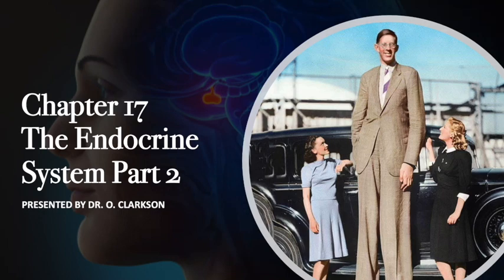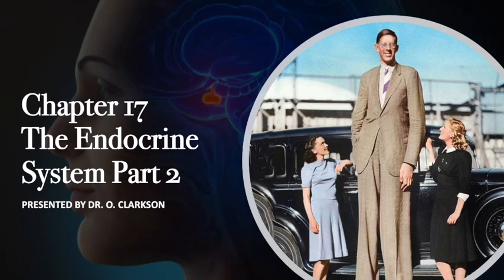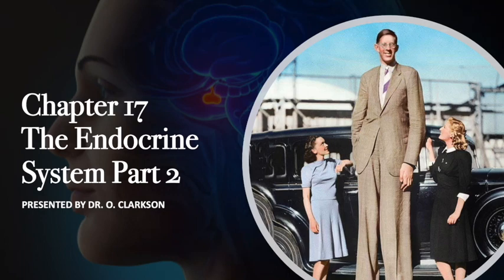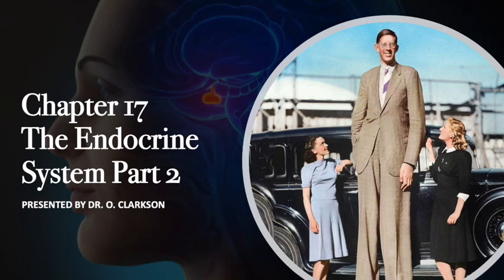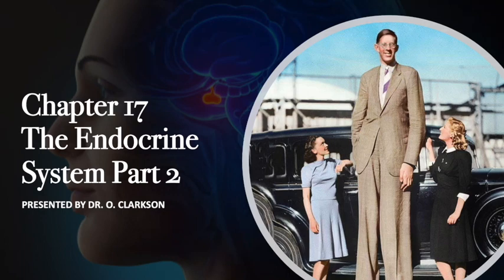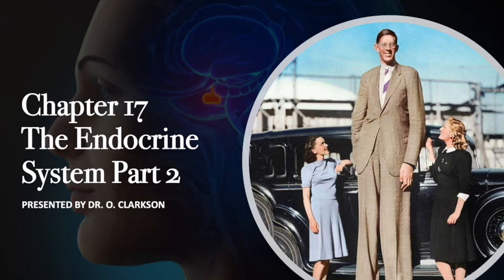The Endocrine System Part 2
In this lecture, Dr. O. Clarkson covers topics relating to the hypothalamus and pituitary system.

Lecture delivered at Grand Canyon University on 1/12/2023